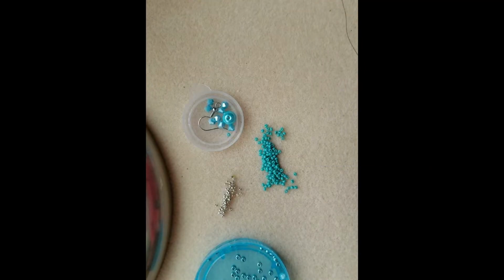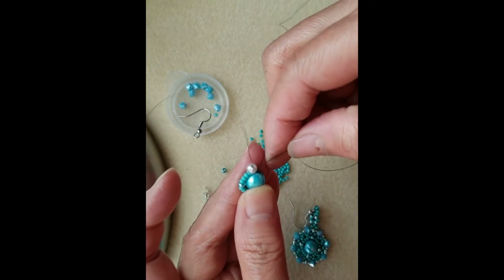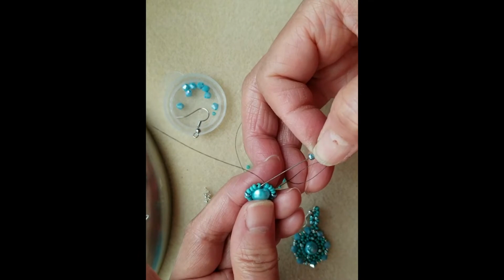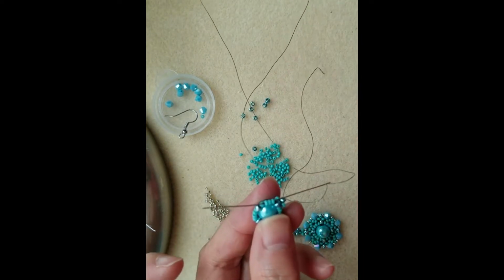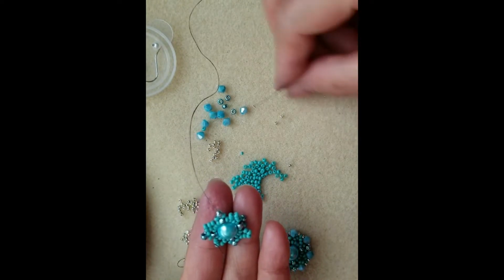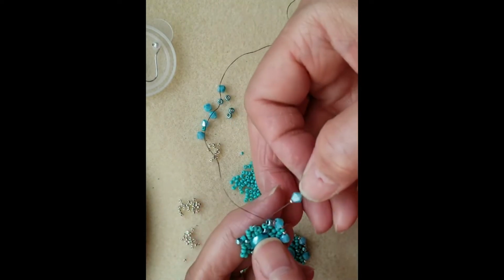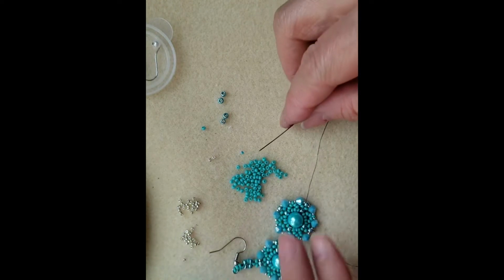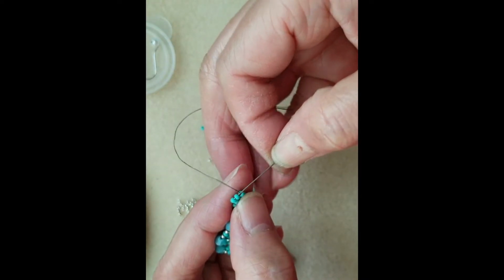How to make easy DIY Beading Tutorials Stunning Beaded Earrings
How to make easy yet beautiful beaded earrings / Beaded Jewelry / Jewelry Making
Materials :  round pearl 8mm, seed bead 11/0,  seed bead 15/0, seed bead 8/0, bicone 4mm, earring hooks, beading needle #11